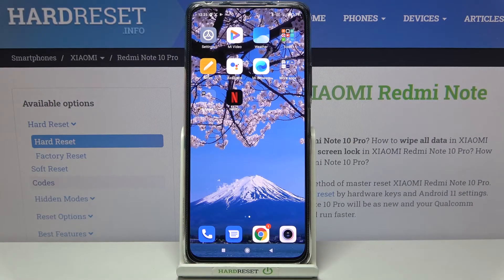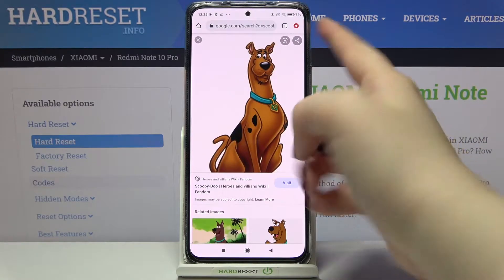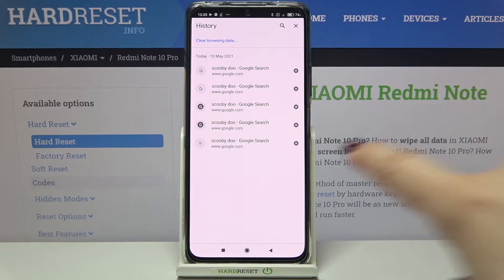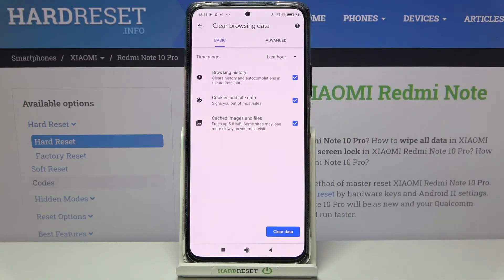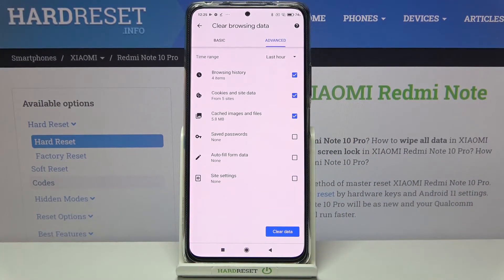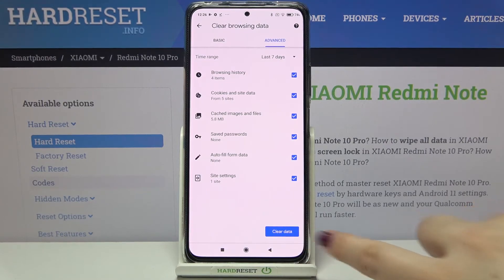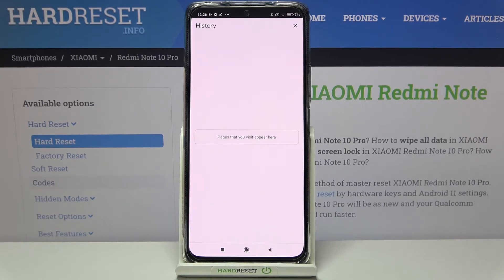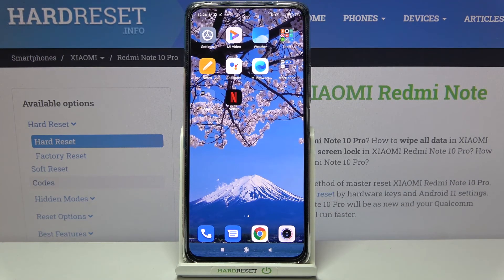How to Clear Browser Storage in XIAOMI Redmi Note 10 Pro – Format Browsing History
Read more info about XIAOMI Redmi Note 10 Pro:
Do you want to get access to the browser settings to clear browser history in XIAOMI Redmi Note 10 Pro? Want to enable options that give you the possibility to erase browser storage in XIAOMI Redmi Note 10 Pro? In the presented instructions, we teach you how to smoothly erase browser history in XIAOMI Redmi Note 10 Pro. If you are looking for the best way to delete cached files, cookies, and site settings on the Xiaomi browser, stay with us to find the way to get access to the browser settings and clear the whole storage of the Chrome browser. Let’s follow the presented tutorial and clear browsing data on XIAOMI Redmi Note 10 Pro successfully. Visit our HardReset.info YT channel and discover many useful tutorials for XIAOMI Redmi Note 10 Pro.

How to delete the history browser in XIAOMI Redmi Note 10 Pro? How to clear history in XIAOMI Redmi Note 10 Pro? How to delete cookies files in XIAOMI Redmi Note 10 Pro? How to clear cache in XIAOMI Redmi Note 10 Pro? How to delete page history in XIAOMI Redmi Note 10 Pro? How to erase Chrome data in XIAOMI Redmi Note 10 Pro? How to delete website data in XIAOMI Redmi Note 10 Pro?